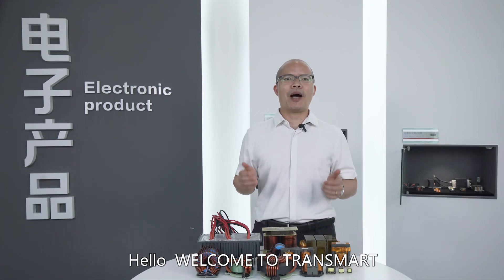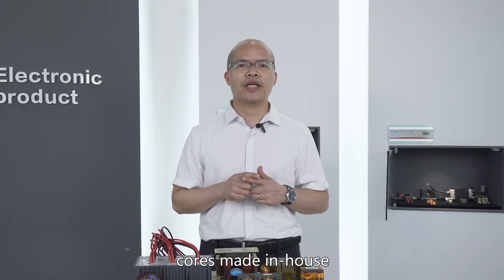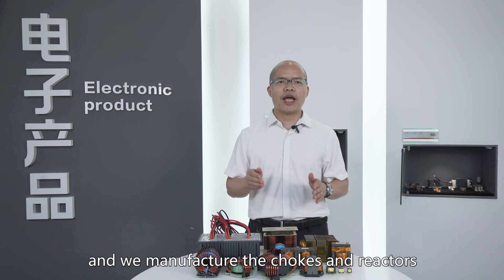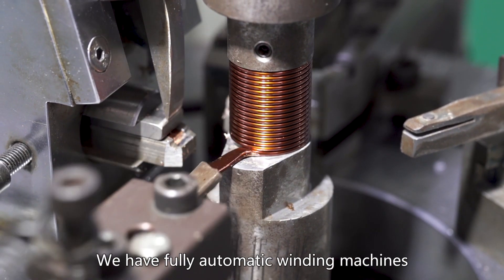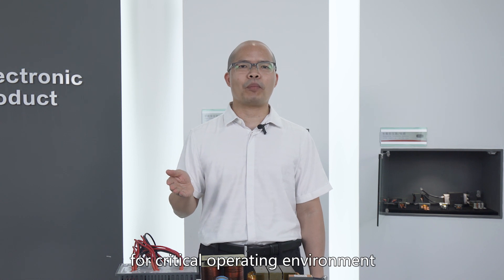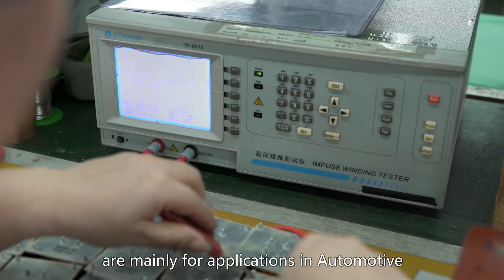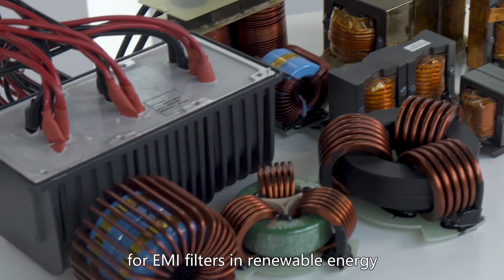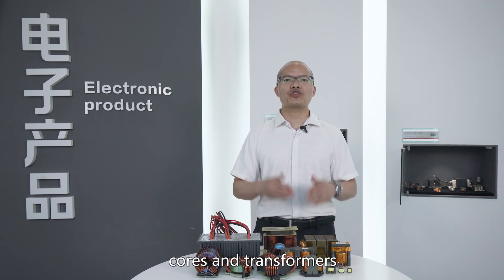Transmart Industrial Limited | Common Mode Chokes Manufacturer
We design and manufacture high-performance components using our high quality cores made in-house. It is a complete supply chain because we produce our own nanocrystalline ribbons, we make our own cores, and we manufacture the chokes and reactors.

We choose the finest copper wires for our windings to ensure the quality. Automation is a very important step. We have fully automatic winding machines. But some of the products are wound manually for better quality.

Epoxy potted reactors are popular in the market for critical operating environment.

All of the common mode chokes and reactors are 100% tested and documented.

The chokes and reactors we manufacture are mainly for applications in Automotive industry and solar inverter market. TRANSMART offers solutions of Common mode chokes for EMI filters in renewable energy, electric drives and motors, EV-charging and automotive.